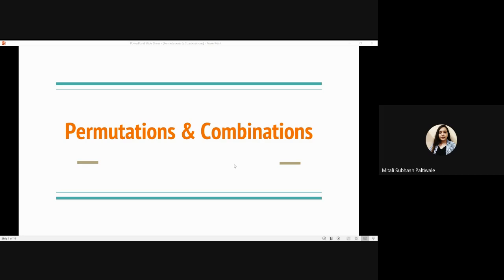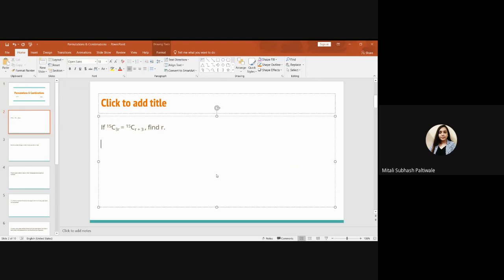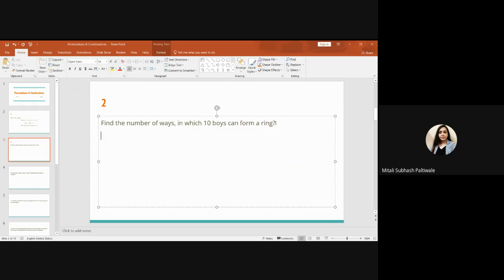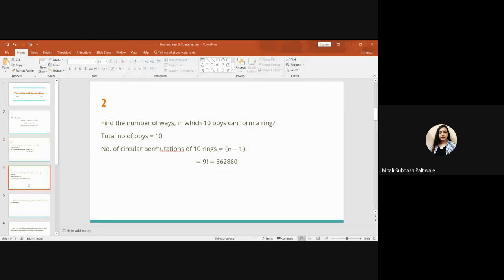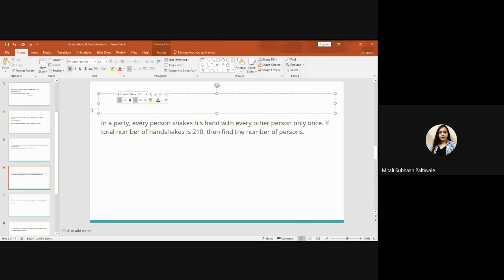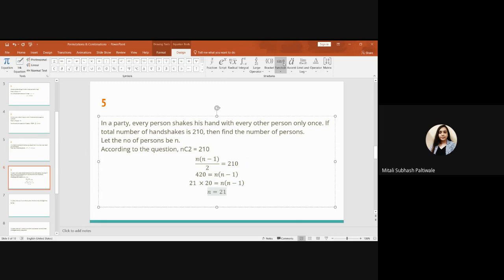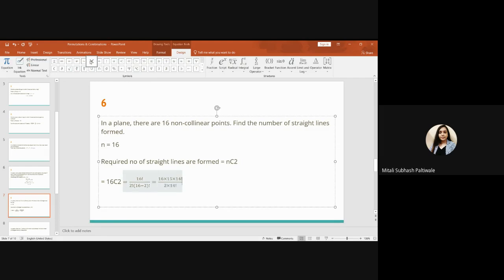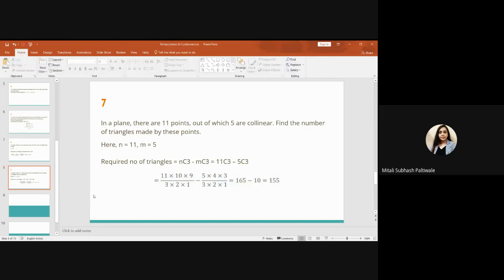GRE Preparation - Permutations & Combinations - Day 5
Master Trainer - Mitali Paltiwale